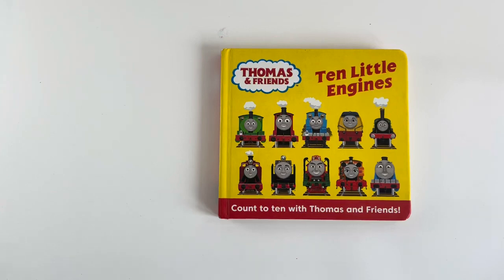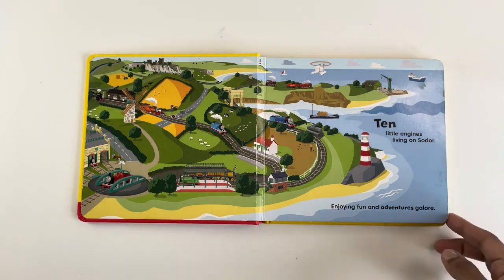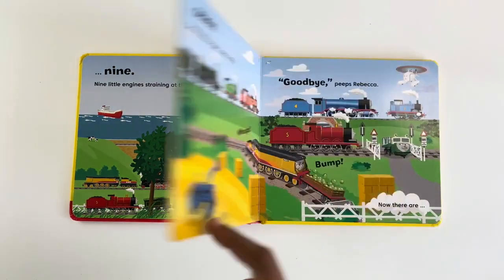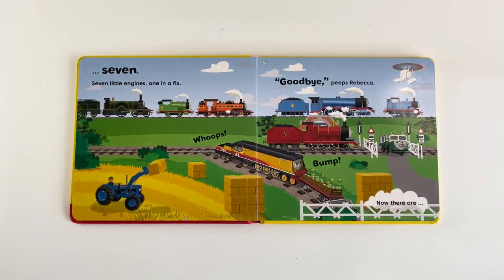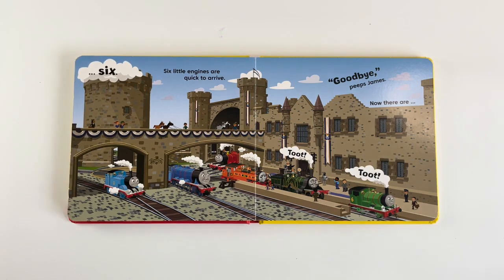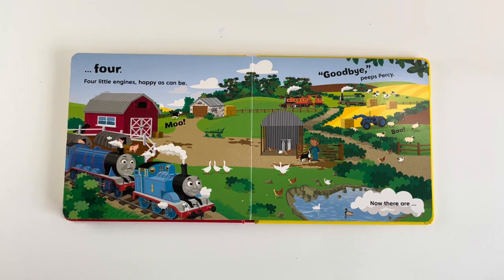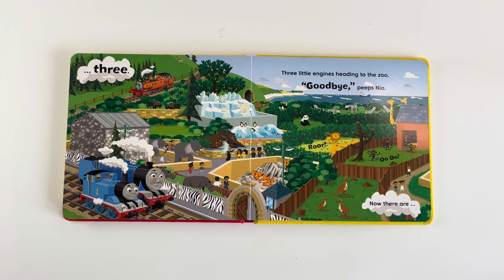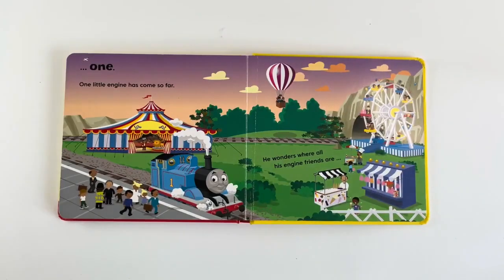Thomas & Friends Ten Little Engines Kids Books